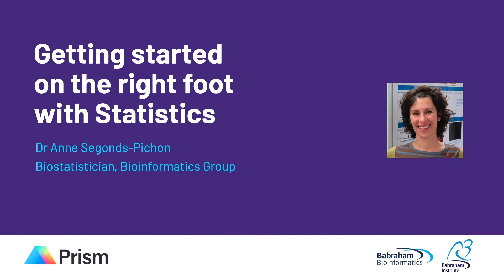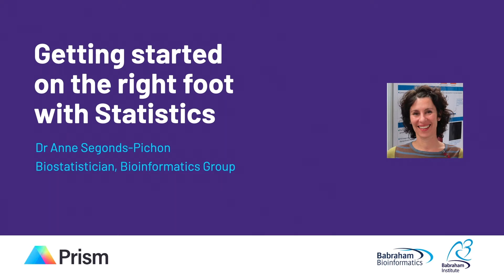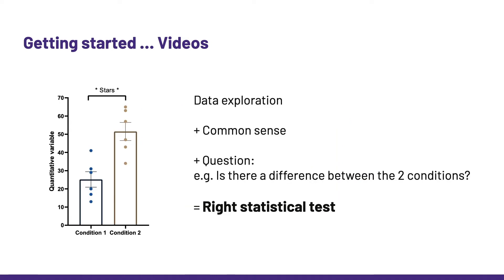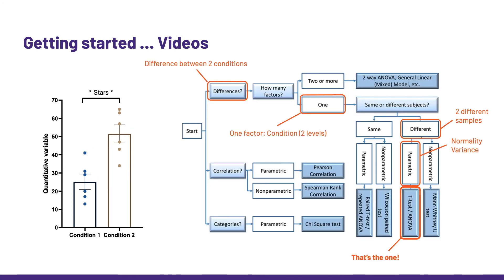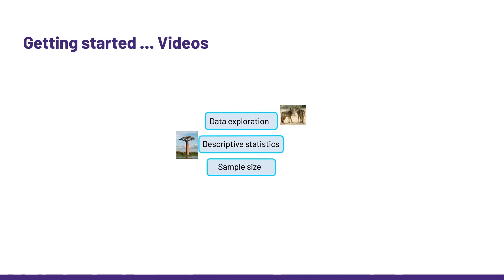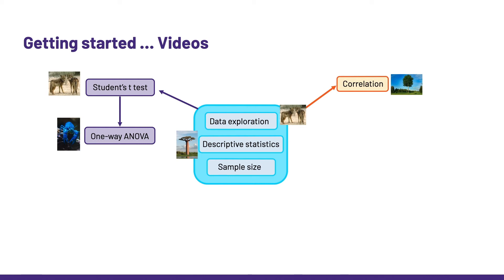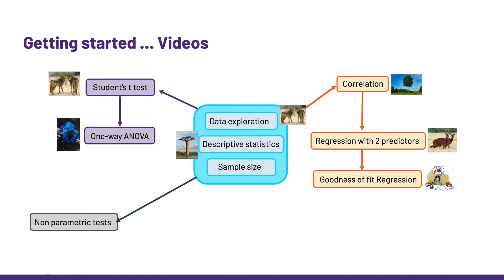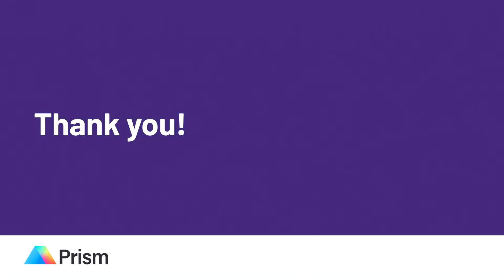An Introduction to Statistics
"I used to hate stats, and be scared of it - like most normal people!". If the host of our Introduction to Statistics course changed her mind about learning statistics, you can too!

This video is part of the Graphpad Statistics Bootcamp series on Prism Academy, presented by Dr. Anne Segonds-Pichon, Bio-Statistician at the Babraham Institute. This video series gives you the statistical background you need to start performing analyses.

What is Prism?
Prism is the preferred analysis and graphing solution purpose-built for scientific research.

What can you do in Prism?
Organize Your Data Effectively ✔️
Perform The Right Analysis ✔️
Get Actionable Help As You Go ✔️

Use Prism for Free complete with sample data!

FREE USEFUL GRAPHING TOOLS FOR RESEARCHERS

Quick Calcs
Run quick statistical tests with free online calculators.

Without an understanding of the fundamentals of statistics, it can be intimidating. This video series gives you the statistical background you need to start performing analyses in Prism with confidence. Presented by Dr Anne Segonds-Pichon, Bio-Statistician from the Babraham Institute.